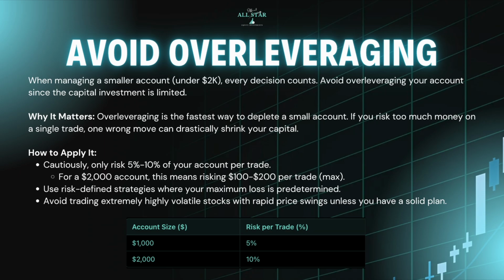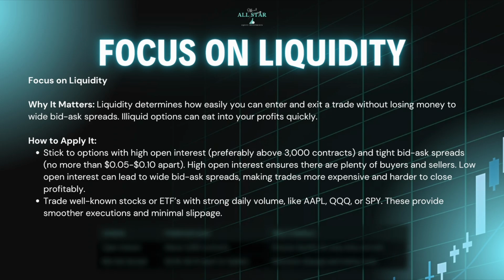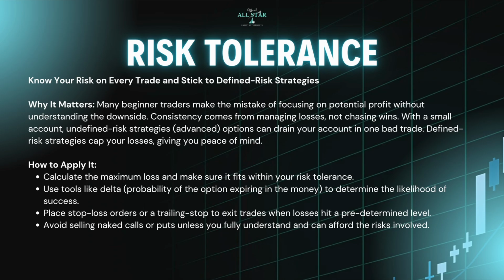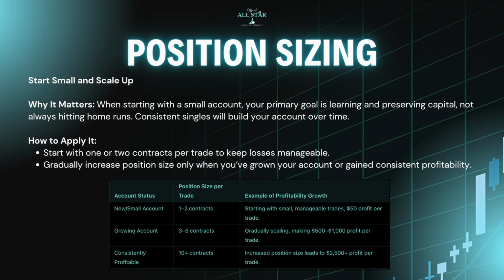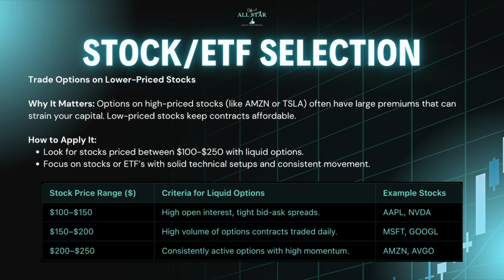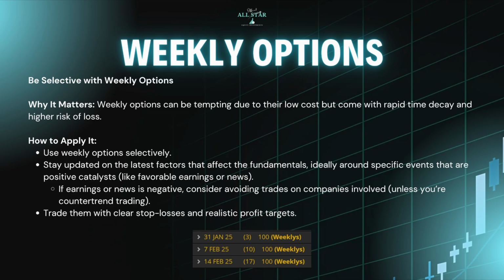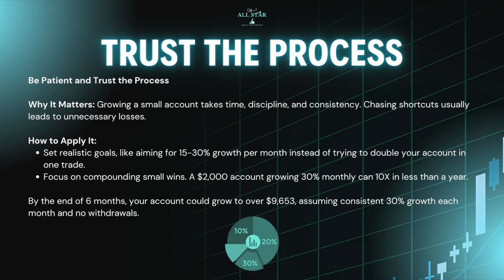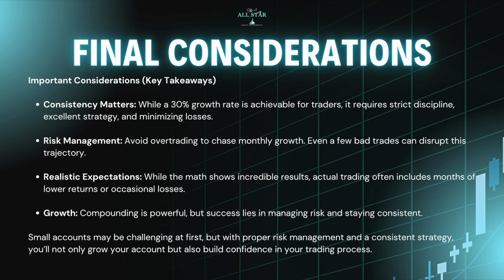Options Strategies for Small Accounts | A Beginners Guide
✨ Hi everyone. In today’s video I provide options strategies for small trading accounts (under $2K).

You'll also learn how to:
✨ Set realistic goals for a small trading account.
✨ Create techniques that leverage your investing strategy.

I heard y’all loud and clear lol. I now offer one-on-one mentoring. If you need help with your trades or investing, don’t hesitate to reserve your coaching session. 🤍

TIMESTAMPS:
00:00 Intro
00:18 Avoid Overleveraging
01:57 Avoid Overtrading
03:26 Focus on Liquidity
05:27 Risk Tolerance
07:07 Risk/Reward Ratio
08:43 Position Sizing
09:48 Stock/ETF Selection
12:10 Time Decay (Theta)
13:53 Choosing Weekly Options
15:13 Backtest Strategies
17:30 Trust the Process
19:08 Example of 30% Growth A Month
20:08 Final Considerations
20:57 Outro

Within this video, I discuss best practices and tips that will help beginner traders grow their accounts.

If you’ve been looking for the key to successful options trading or strategies for sharper market analysis, this breakdown is exactly what you need.